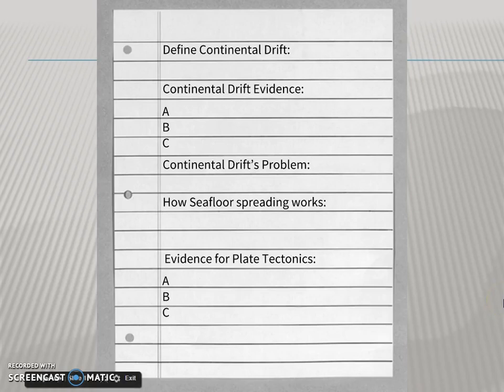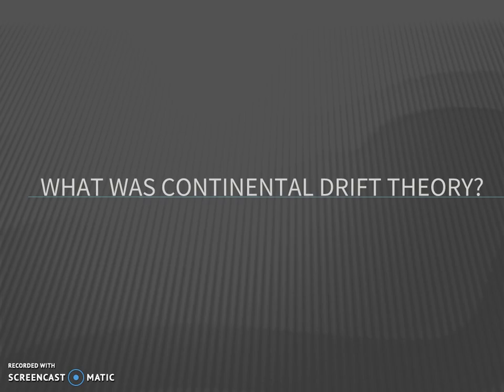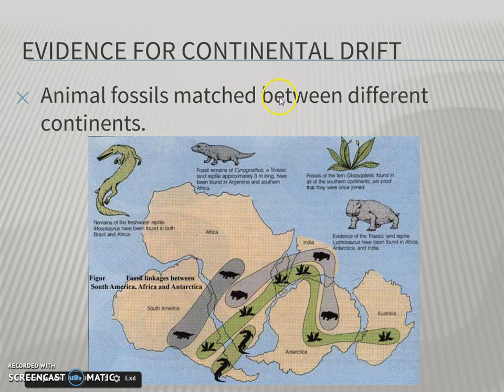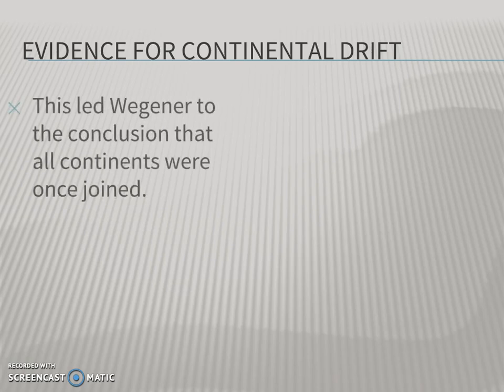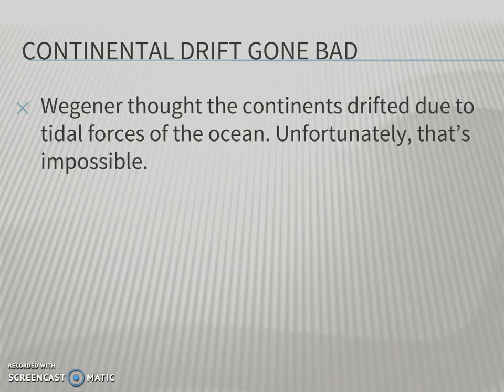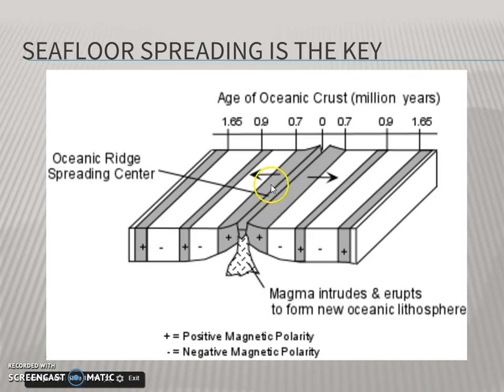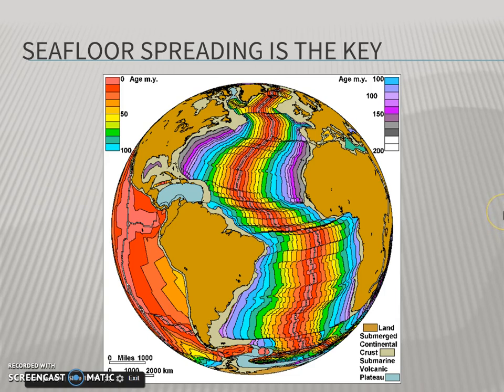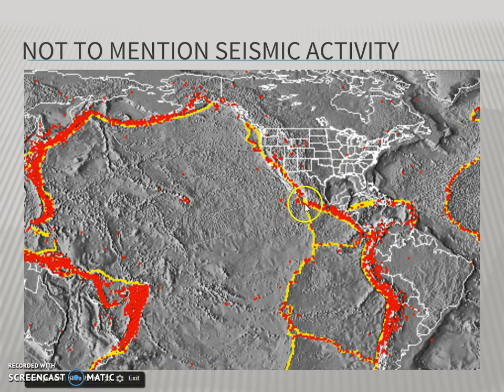Continental Drift vs Plate Tectonics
An explanation of Continental Drift theory, its major points, its one big problem, and how a discovery 50 years later revived and revamped our understanding of Lithospheric motion (plate tectonics).